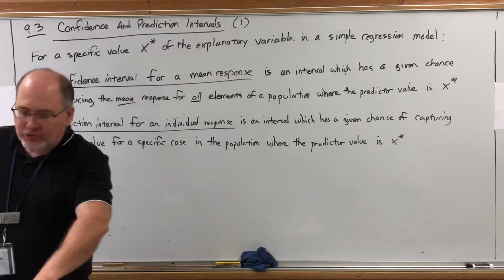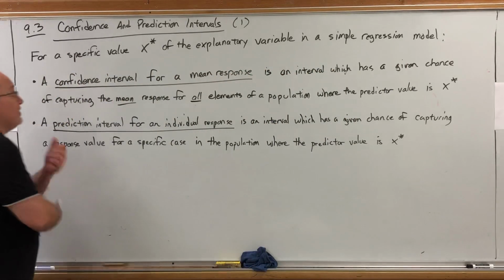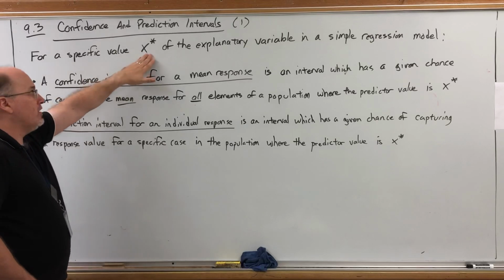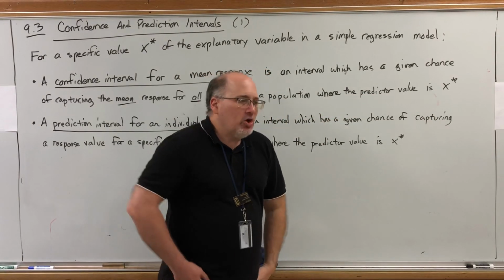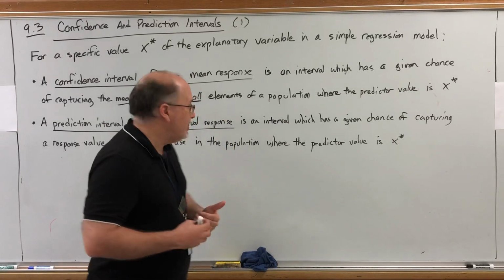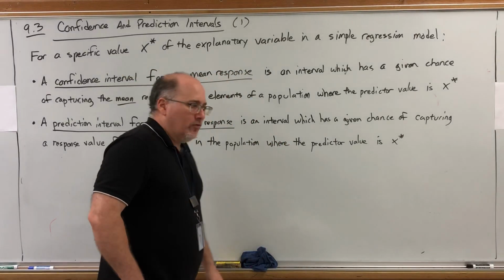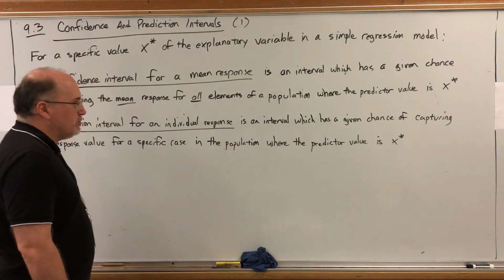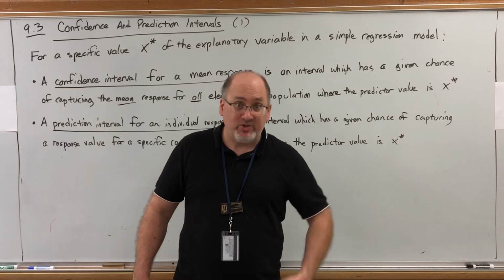MATH 1343 - Week 14 (09): Introduction to Confidence and Prediction Intervals